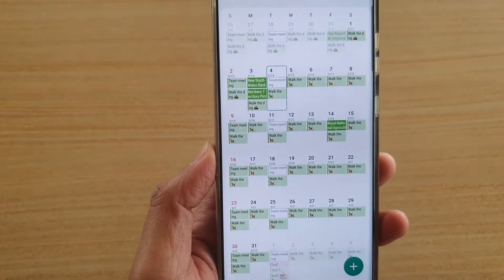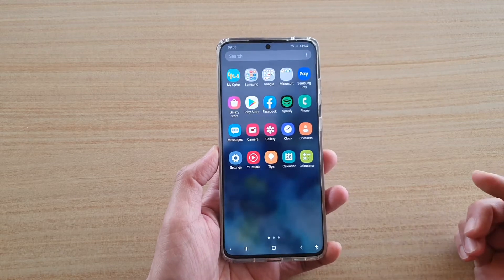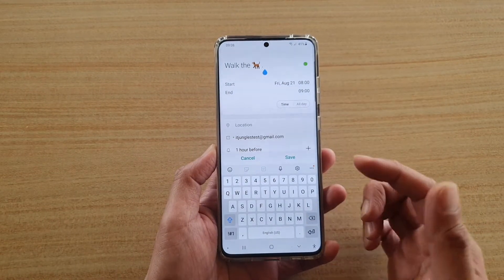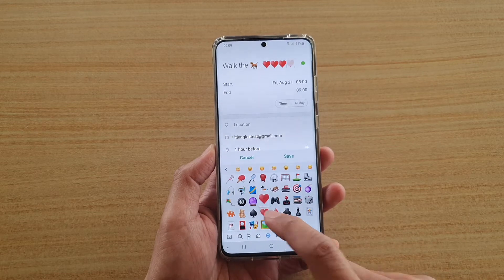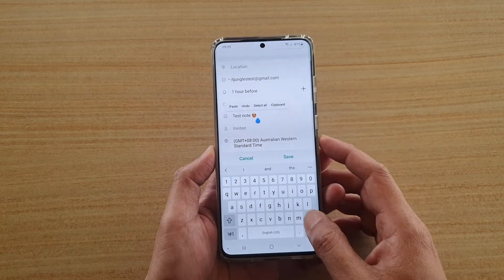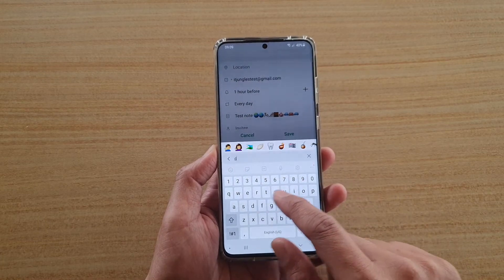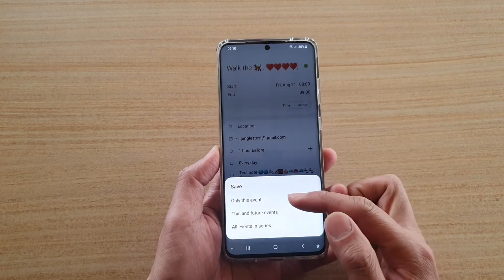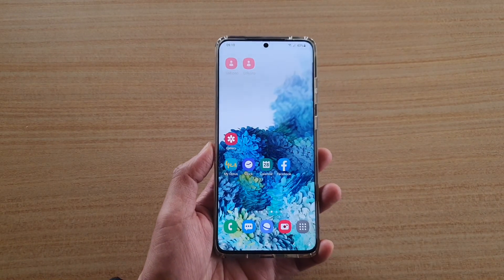Galaxy S20/S20+: How to Add Emojis/Icons to Calendar Events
Learn how you can add emojis or icons to calendar events on Galaxy S20 / S20 Plus / S20 Ultra.

Android 10.